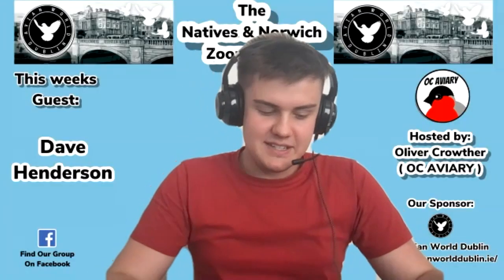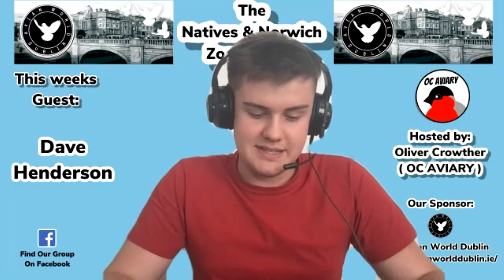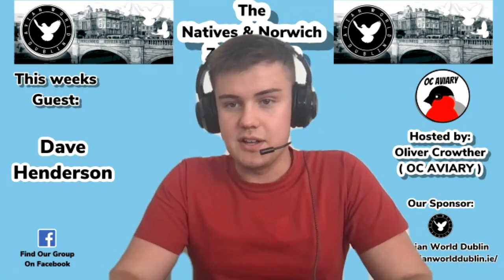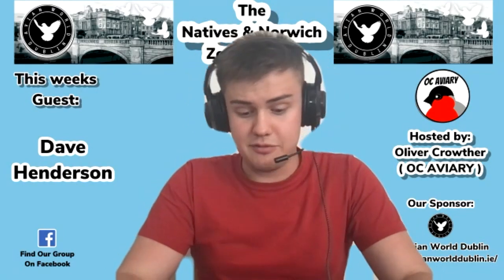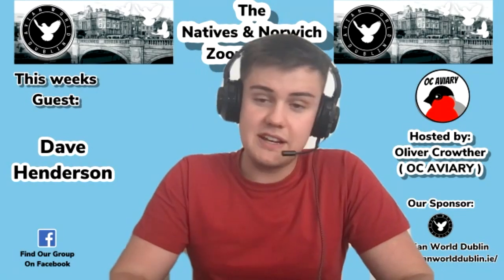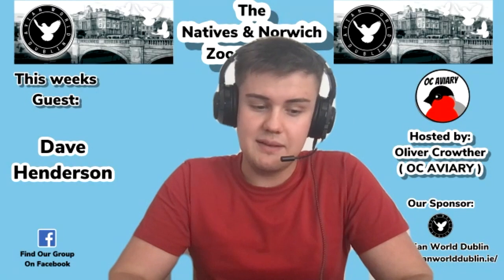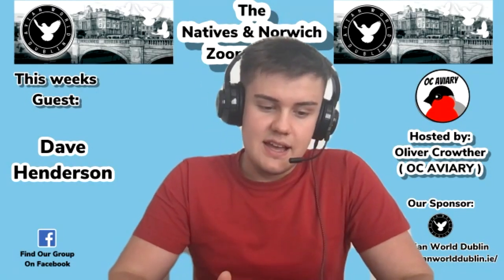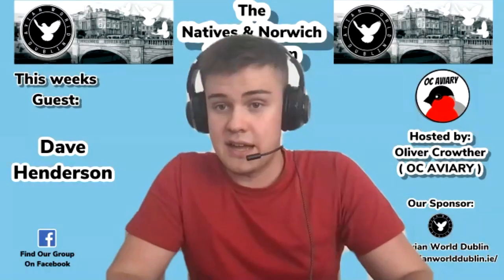Bird Health & Medication w/ Dave Henderson Part 2 | Natives & Norwich Zoom Room